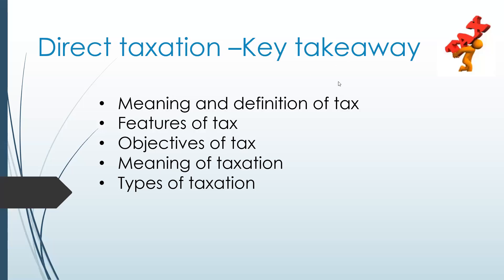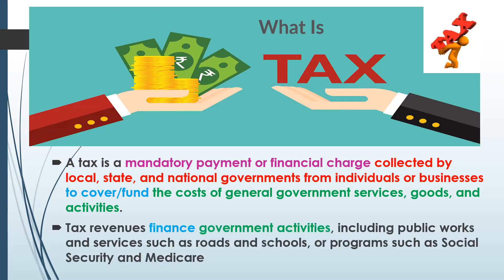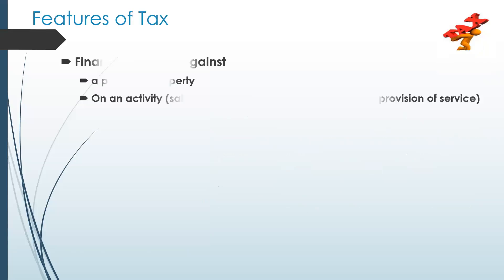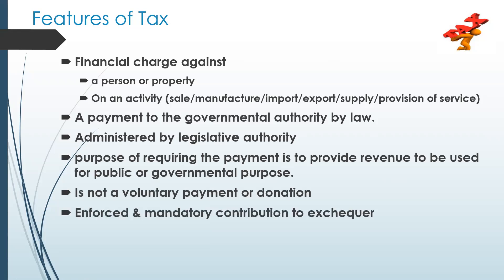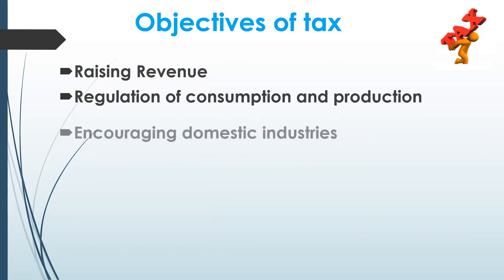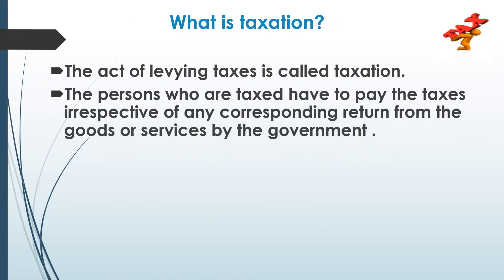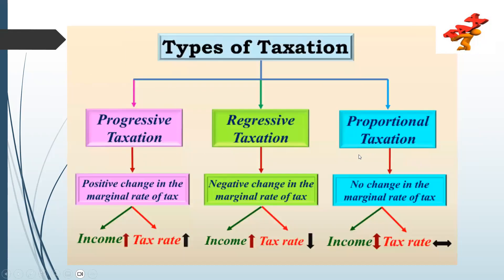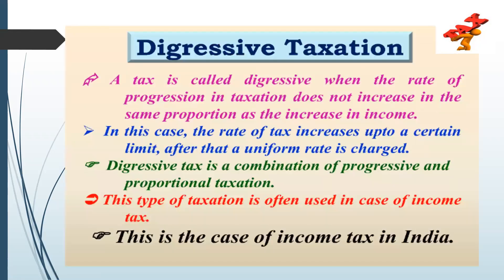Direct Tax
Introduction to tax